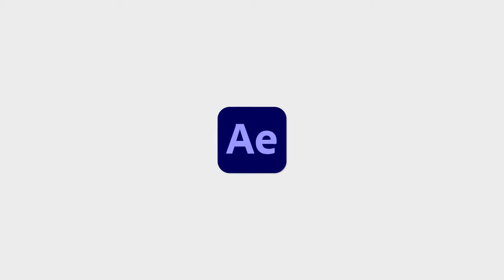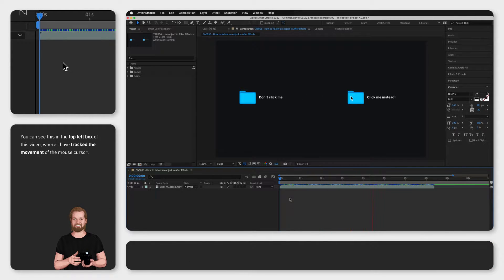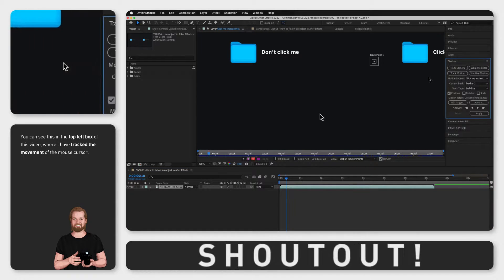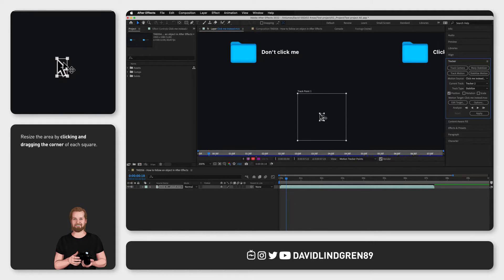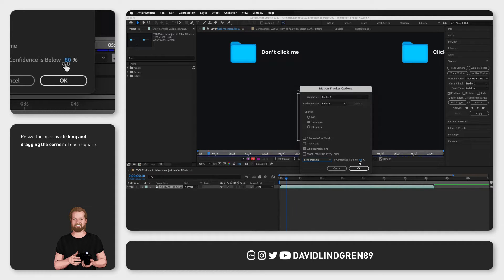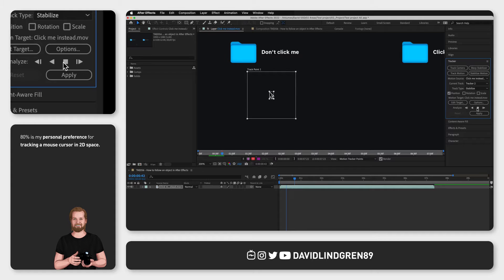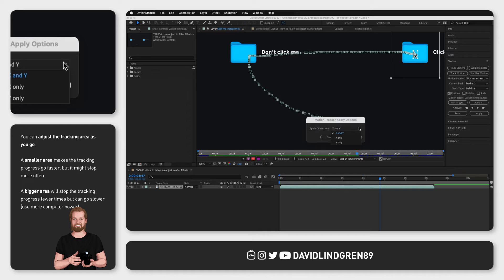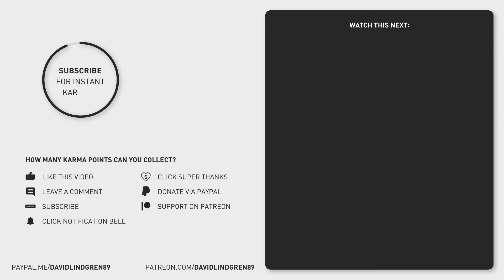How to follow an object in After Effects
How do you follow an object in After Effects so that the object is always centered in the frame? I do this with my mouse cursor in all my tutorials and I wanted to show you how I do it.

I’ve imported an example clip where the mouse cursor is moving from one folder to another and I want to track the that motion here.

The first thing I do is to move the playhead to where I want to start, usually just before the movement starts. Then, I go to the “Tracker” window, I make sure that the video layer is selected and then I click “Stabilize Motion”.

Now, a “track point” will appear on the screen and you want to place this track point on top of the object you want to track. Click and drag between the two boxes to move it and then drop it on top of the object.

Resize the outer box to the area in which you want the tool to search for the object and resize the smaller box to cover the object itself.

When you’ve done that, go back to the “Tracker” window, select “Position” and then click “Options”.
Here you want to set “Stop tracking” to 80% and what this does is that it stops the tool from continuing to track your object if it’s less than 80% sure that it’s actually tracking the right thing because after all, it’s not a human doing this so it can sometimes lose track of the object.

You can edit the percentage to whatever works for your but I’ve found that 80% is a good middle ground here.

Next, you click “OK” and then in the “Tracker” window, you click “Analyze forward”. Whenever you click stop (or when the tool stops by itself), you can just reposition the track point (if needed) and then click “Analyze forward” again to continue tracking from where it stopped.

Once you are done, just click “Stop” and then “Apply”. In the pop-up window, choose “X and Y” (if it’s moving both sideways and up and down) and click OK.

Now, when you play it from the start, your object will appear to be still and have the rest of the video moving around it and now you just have to reposition the whole layer so that the object ends up in the middle of the frame.